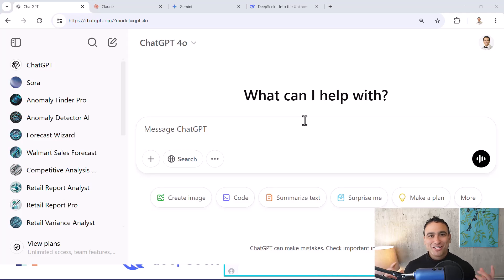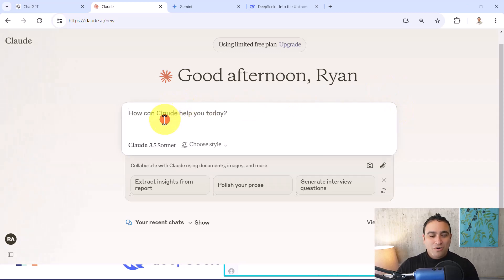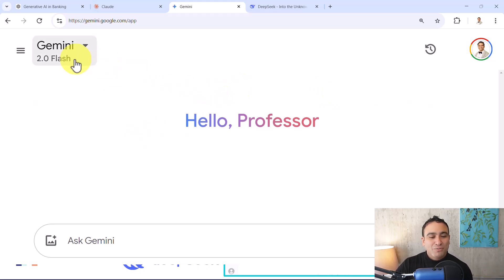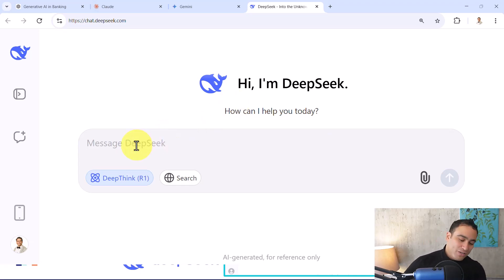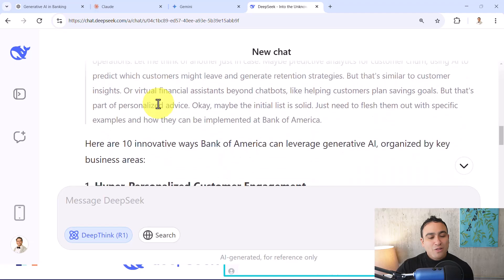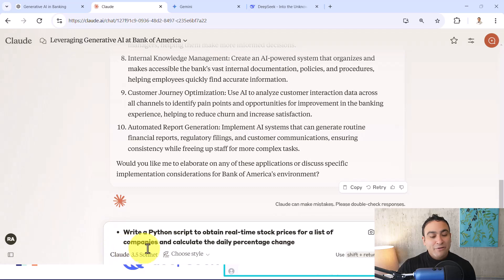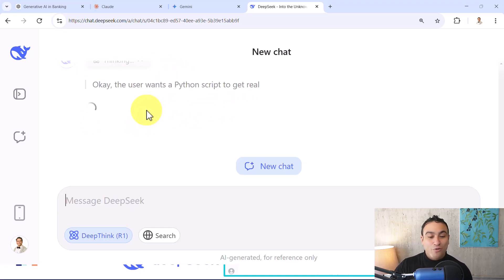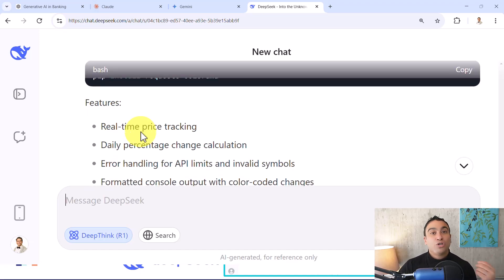Deepseek vs. Claude vs. Gemini vs. ChatGPT: AI Demo & Hands-On Test!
In this video, I explore and test four of the most advanced AI models: Deepseek, Claude, Gemini, and ChatGPT.

If you're curious about how these AI models work in real-time, join me as I try them out and share my thoughts along the way!

Key Learning Outcomes:
✅ Understand how Deepseek, Claude, Gemini, and ChatGPT respond to different prompts.
✅ Explore the unique capabilities and strengths of each AI model.
✅ See real-time interactions with four cutting-edge AI tools.